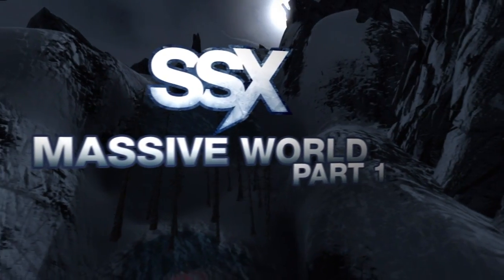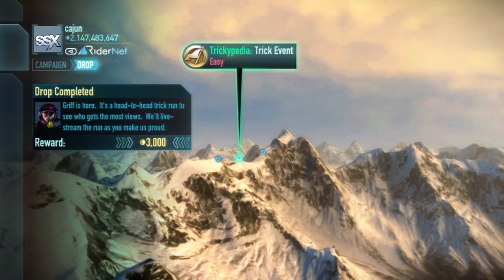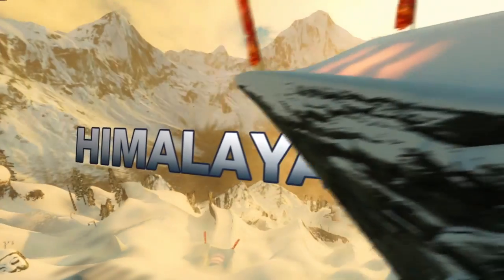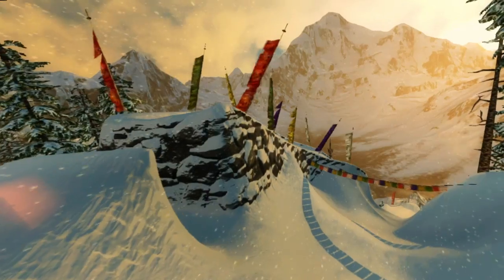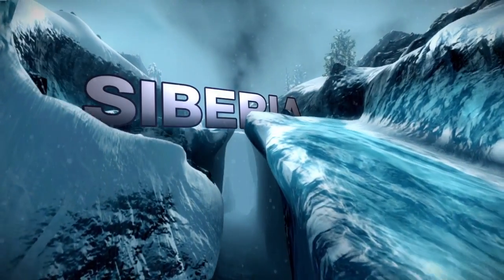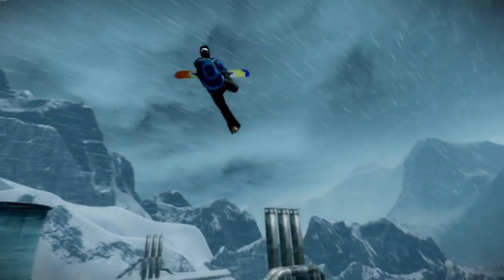SSX Massive World Producer video 1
Watch the first of EA's videos where the game's producers explain how the new snowboarding epic is being put together and the challenges it contains.
The game launches in 2012 but check out our preview blog at dsvg.org for our initial thoughts on playing a development version of the game.